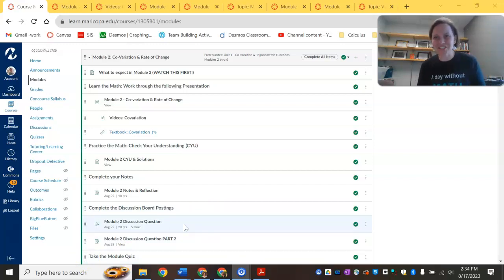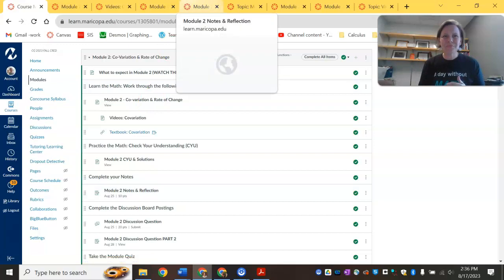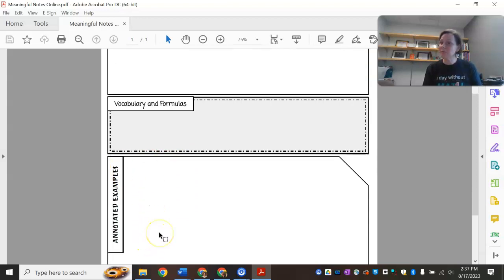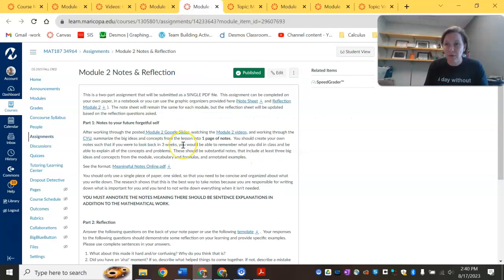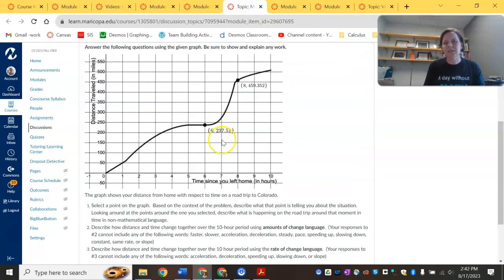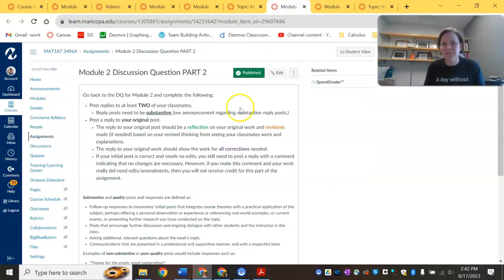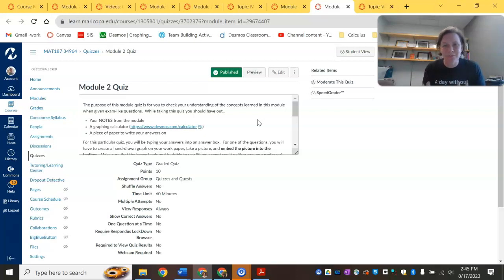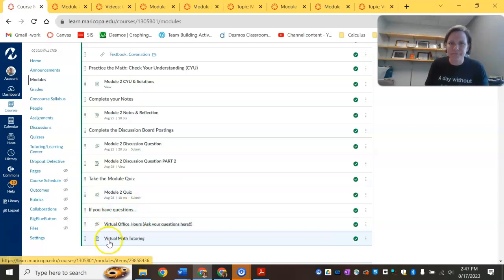Module 2 Intro